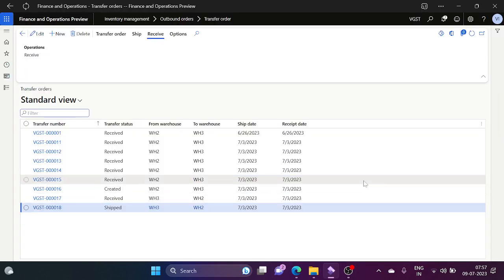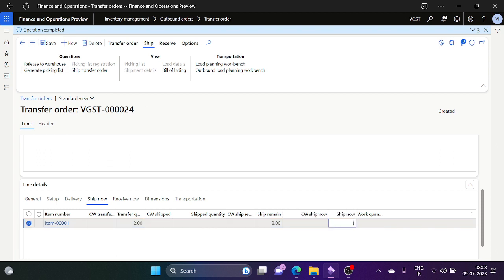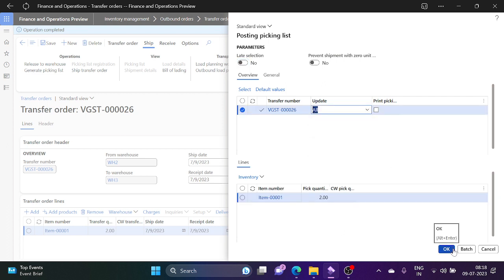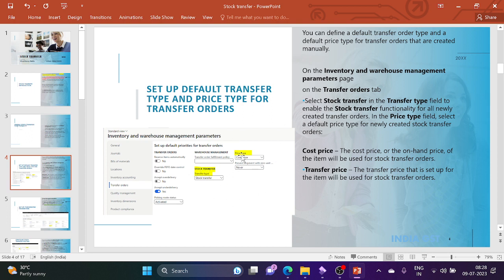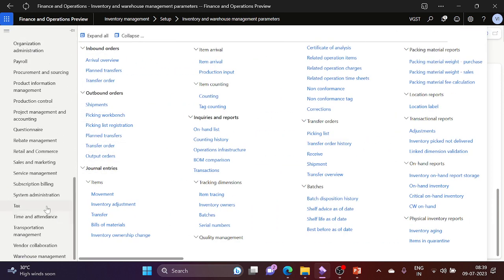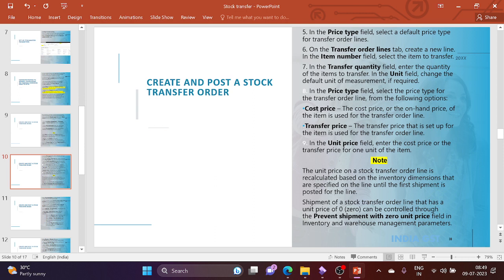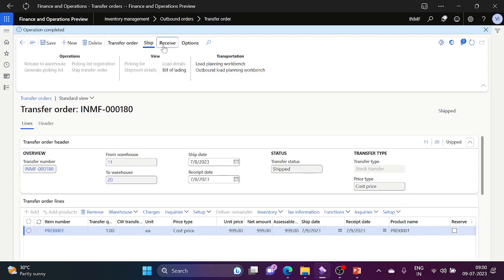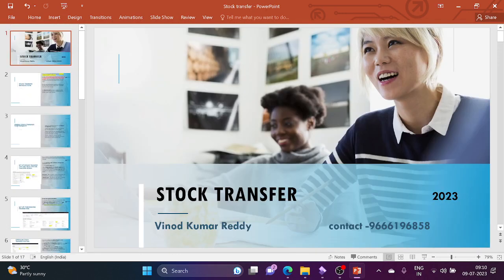Inventory Managment Episode 2 Transfer Order & Stock Order